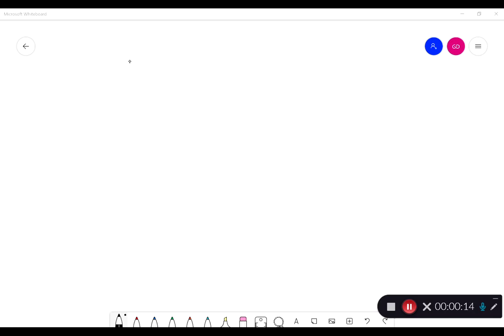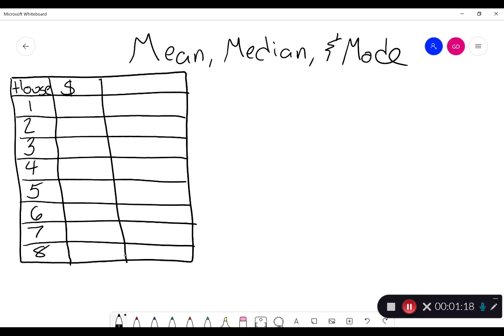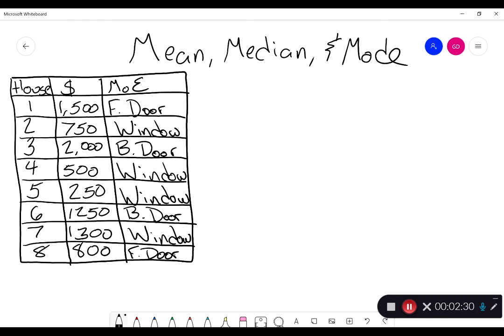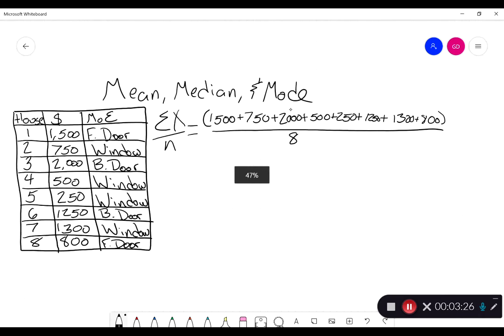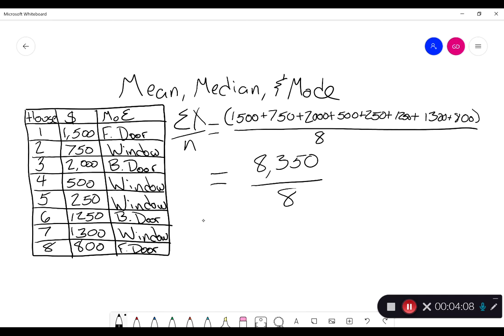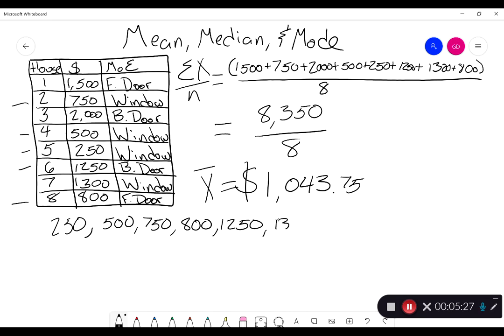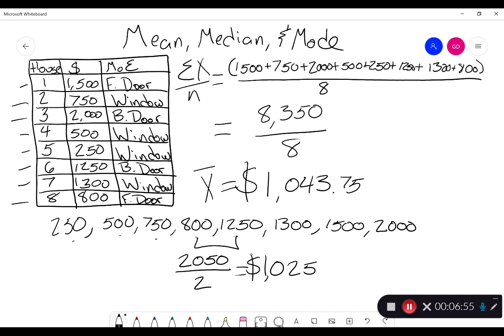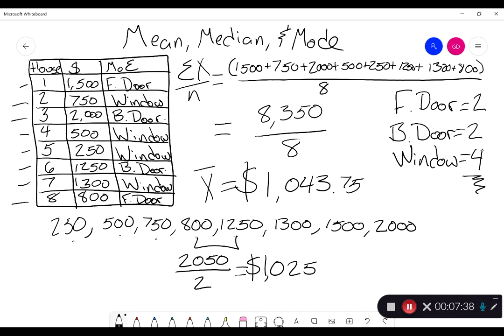By-Hand: Mean, Median, and Mode - Residential Burglary Example